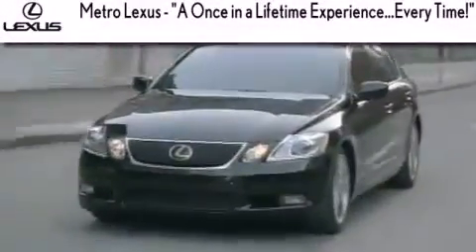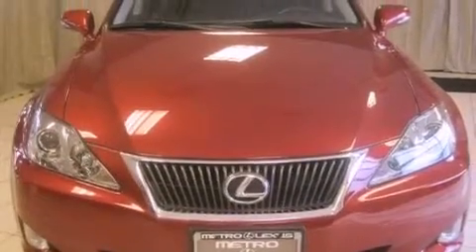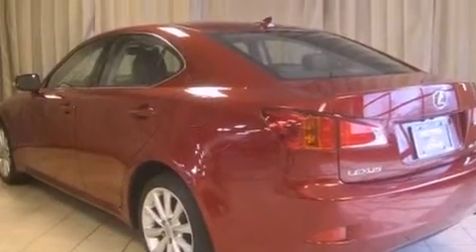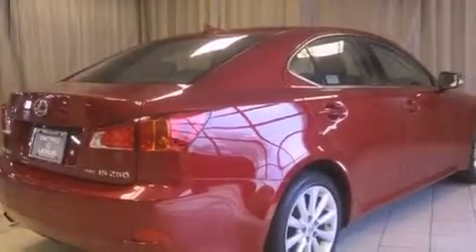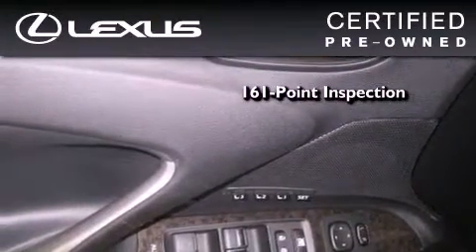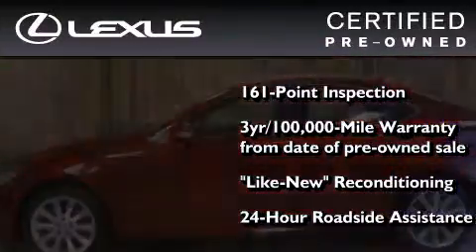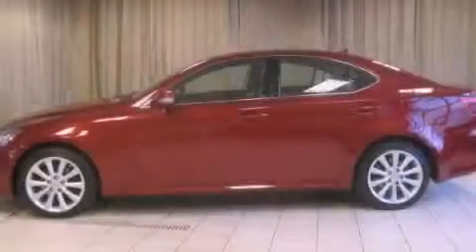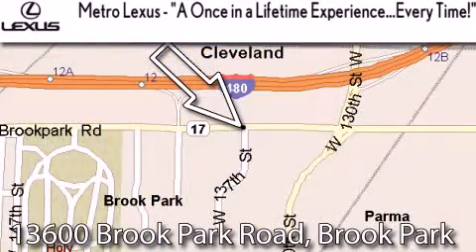2009 Lexus IS 250 Certified Cleveland OH STOCK : 111263A VIN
We are proud to present this One owner certified 2009 Lexus IS 250 .

 Year : 2009

 Make : Lexus

 Trans . : Automatic

 Exterior : Matador Red Mica

 Miles : 44,375

 Interior : Black

 Metro Lexus

 866-570-METRO

 13600 Brook Park Rd.

 2009 Lexus IS 250 Cleveland OH